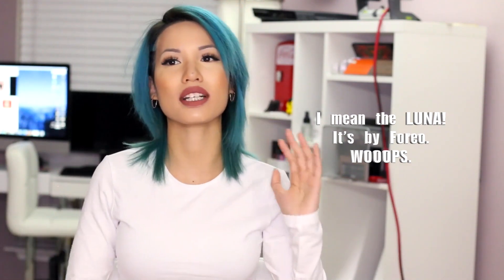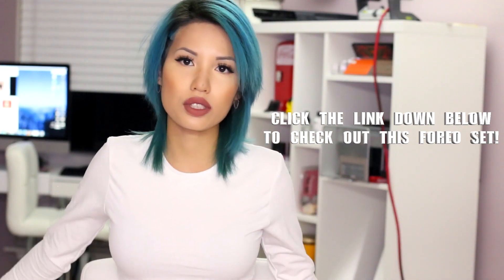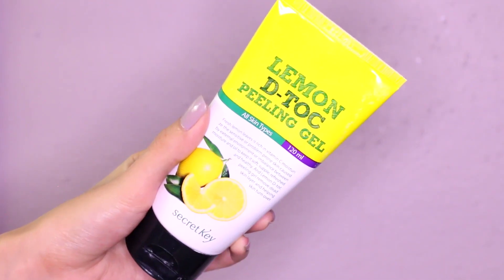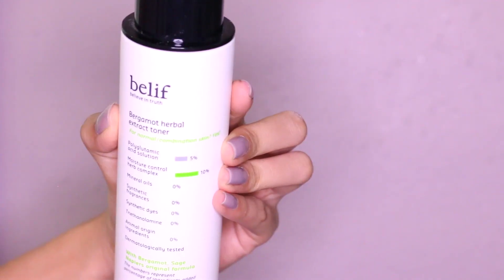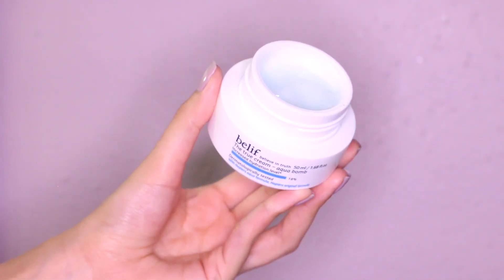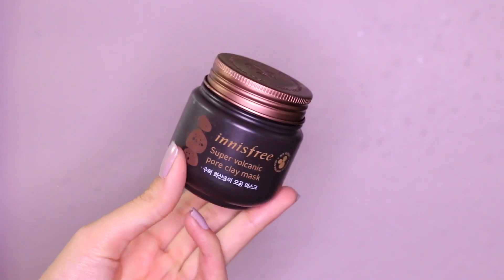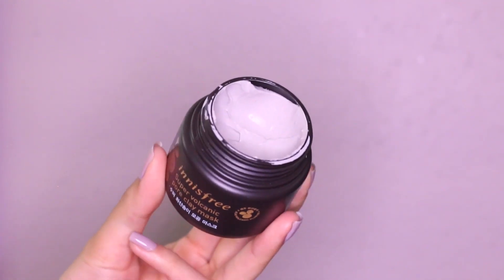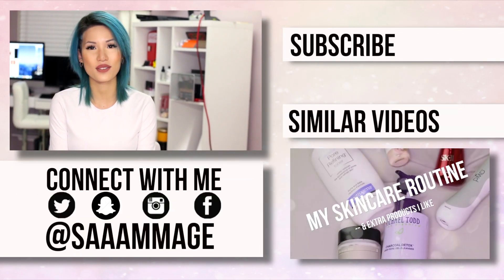SKINCARE | WHAT I'M TRYING LATELY | OATMEAL + FOREO & MORE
• Belif Products
• Dermalogica Clear Start Toner
• Neutrogena Oil Free Acne Wash Scrub
• Oatmeal
• Secret Key Lemon Dtoc Peeling Gel

○ FTC:
I purchased everything shown myself with my own money except for the foreo and the cleansing gel which was sent for my own use. Everything is 100% honest.